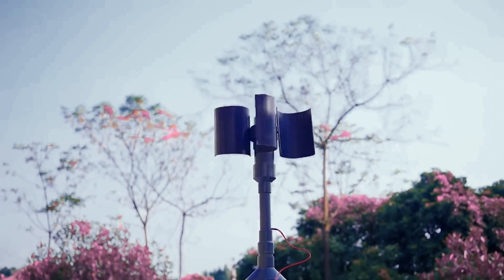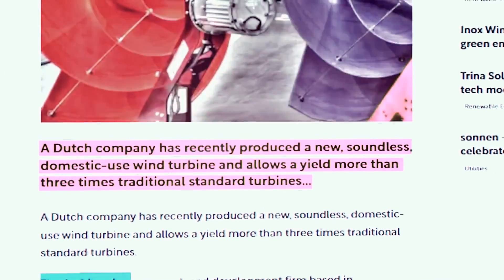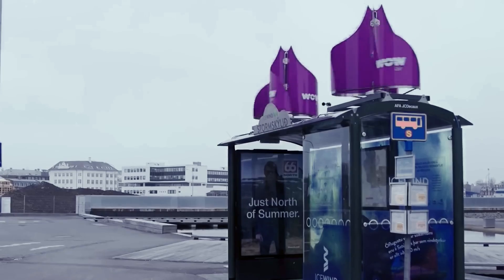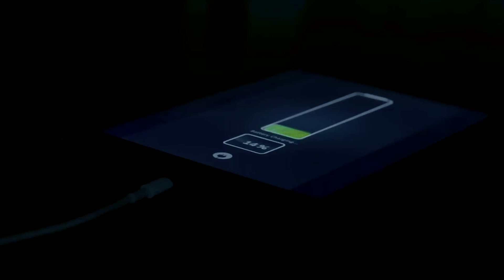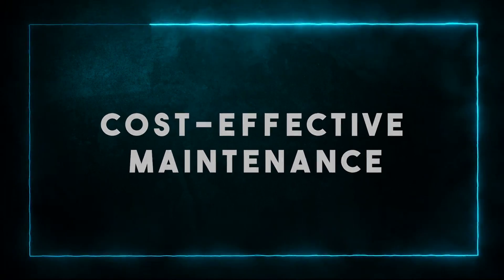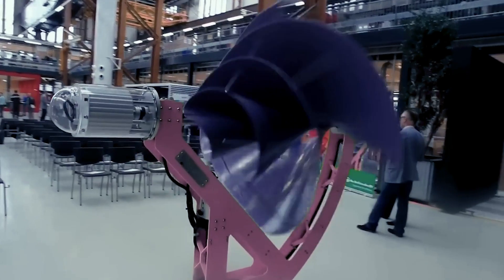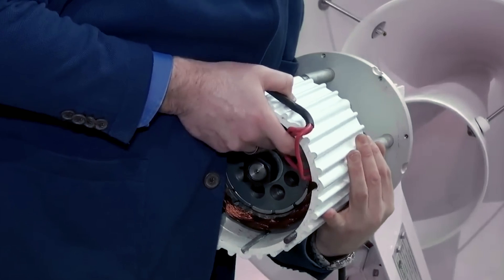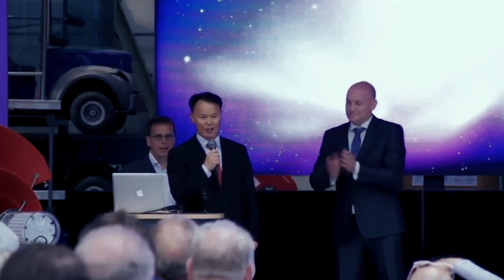New Liam F1 Urban Wind Turbine Innovation that is Revolutionizing Home Energy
This groundbreaking video dives into the realm of green technology to explore the revolutionary Liam F1 wind turbine, a game-changer for urban living. This wind turbine is crafted by the Dutch company Archimedes that draws inspiration from the nautilus shell, featuring an advanced design resembling a screw. Its unique configuration ensures peak performance by automatically aligning with the wind, . The Liam F1 stands as a powerhouse in renewable energy, producing over 1,500 KW hours per year with a minimal wind speed of 5 m per second. This video explores the Liam F1 wind turbine which is not just an energy solution but a commitment to a cleaner, greener future. With scalability and practicality, it powers street lights, LED signs, and more, exceeding the limits of traditional solar panels. Its adaptable design suits any flat surface, making it accessible for homes and larger buildings without hydroelectric capabilities. Cost-effective maintenance and a fully mechanical assembly make the Liam F1 a sustainable option for renewable energy. LIAM F1 has reshaped the future of clean urban living with its groundbreaking innovations in green technology.

★★★★★ You can also watch the Following Related Videos on Top Startup Spotlights ★★★★★